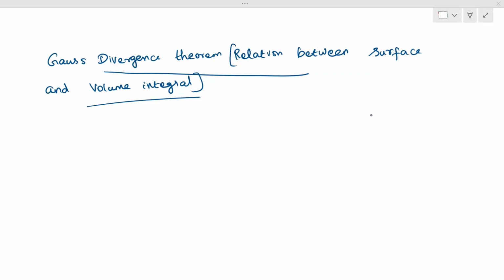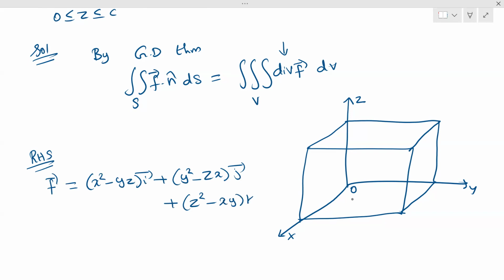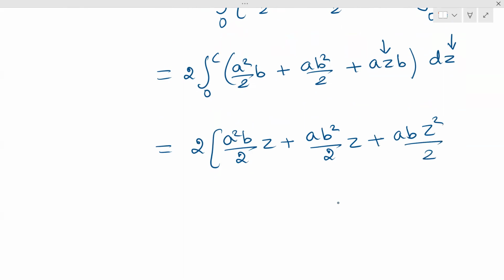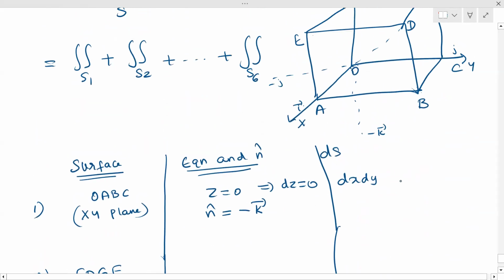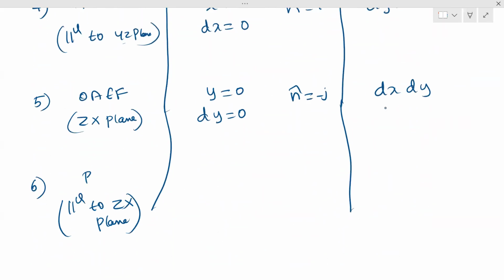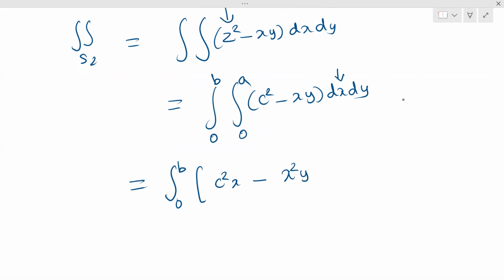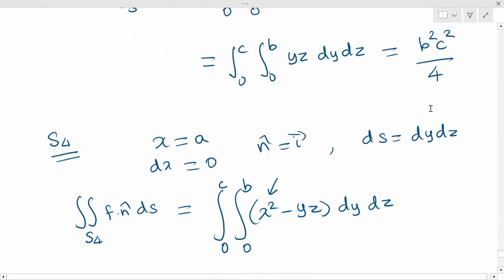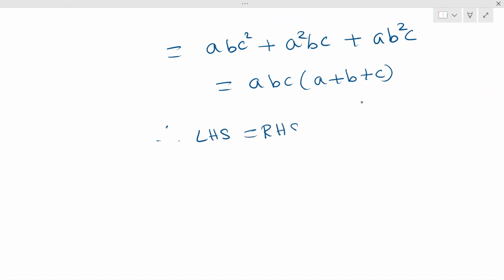Gauss Divergence theorem Introduction and problems